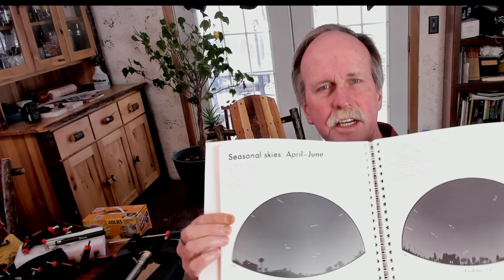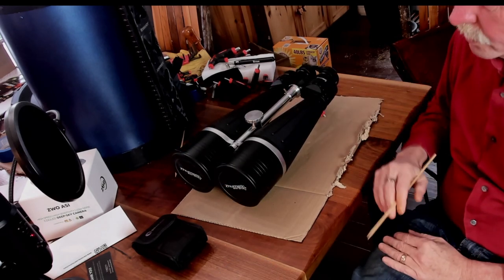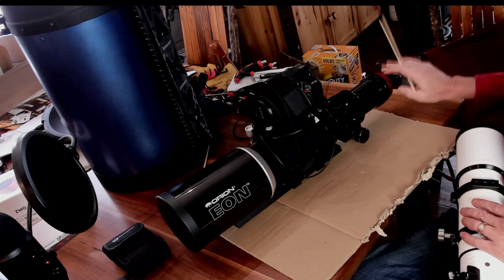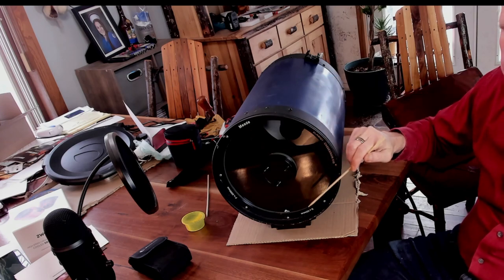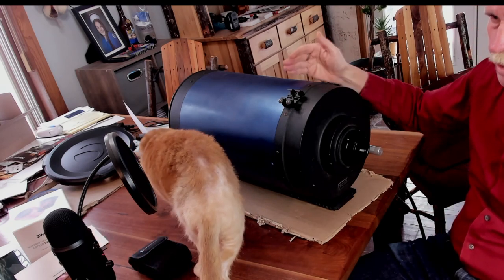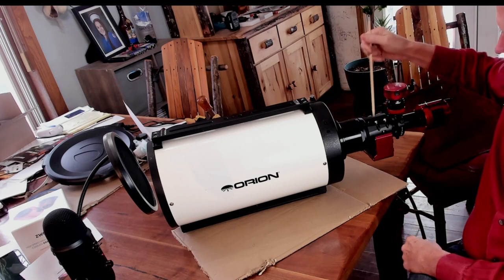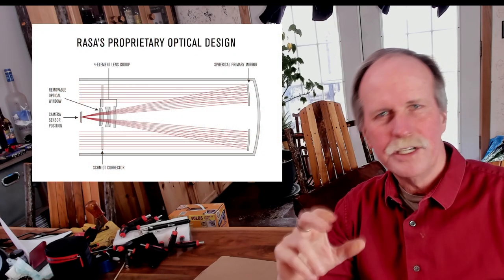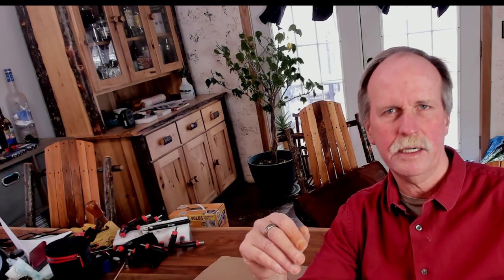Lessons Learned in Astronomy: Telescopes 2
In this episode we discuss the different kinds of telescopes and how to select the right telescope for the right job.  Wide Field, fast telescopes for Nebula, Narrow Field/High Magnification for Galaxies and Planets.

We talk about Refractors, SCT's, Richie Chretiens and the RASA.
Newtonian Reflectors and Dobsonian Telescopes are mentioned.

Finally, what is the best first telescope?

Bob's Websites
Check them OUT:

Bob